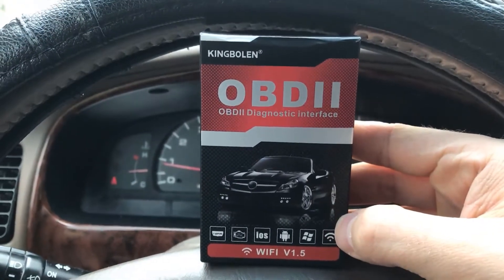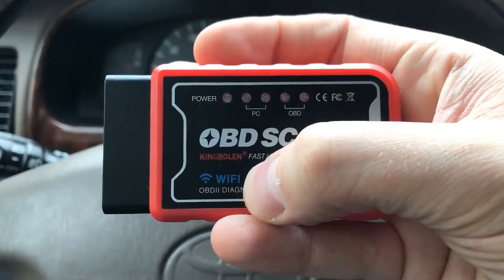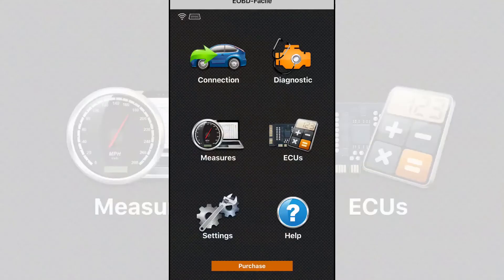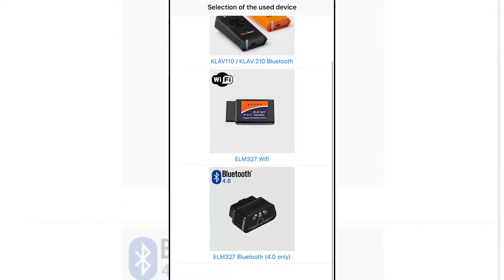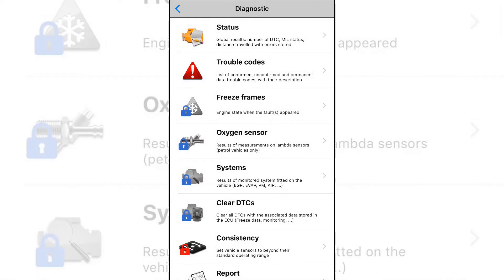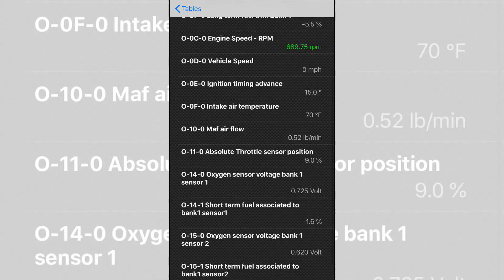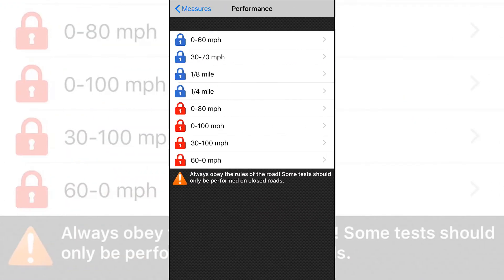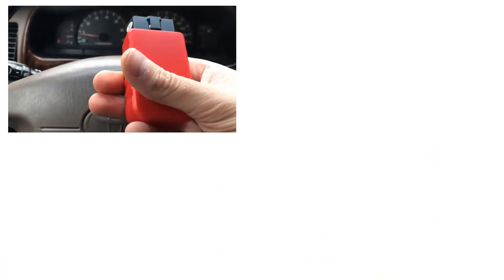How To Use A Wifi Bluetooth OBD2 Scanner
This Wifi Bluetooth OBD2 Scanner is the cheapest diagnostics scanner I have seen on the internet. I review this diagnostics scanner and some of the free and paid features of the app it connects to.

🔧🔧🔧 - TOOLS
Tools In This Video
Wifi Bluetooth OBD2 Scanner

🔧🔧🔧 - TOOLS
Other Useful Car Repair Items
Ratchet Screwdriver
Hand Cleaner Goop
Orange Hand Cleaner
34 Piece Ratchet Set
Car Jack (BestSeller)
Jack Stands
Torque Wrench

AutOdometer was previously MCRC (My Car Repair Channel)